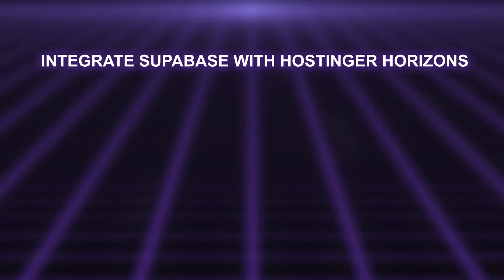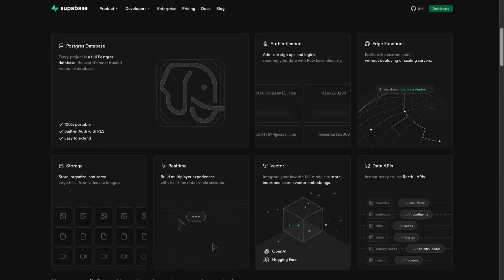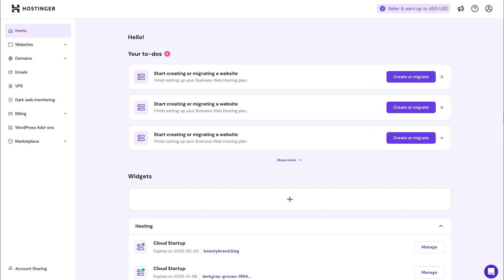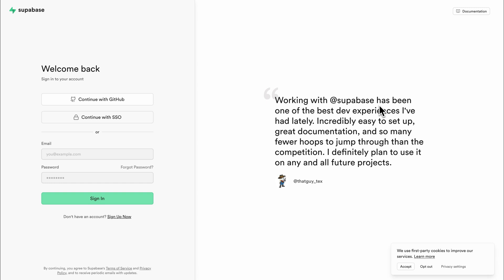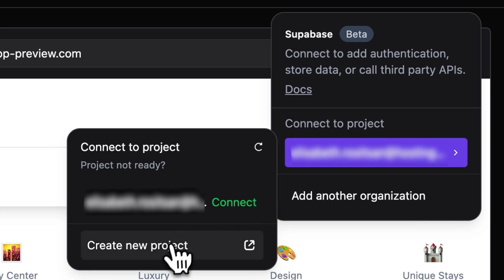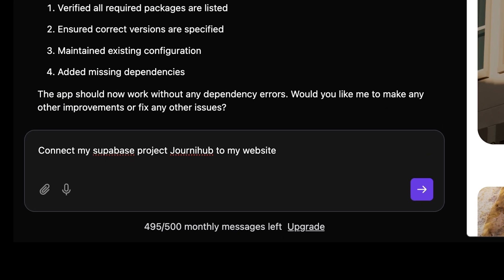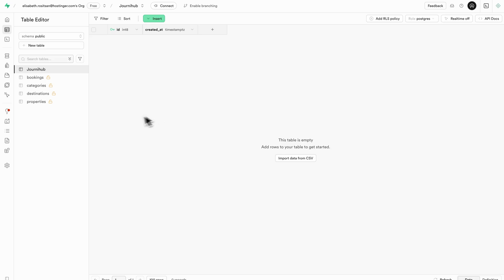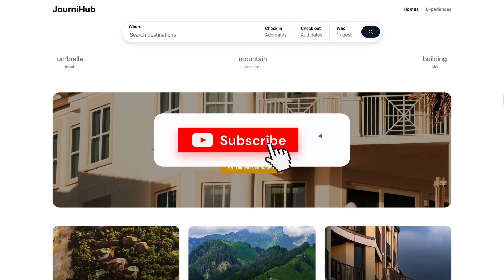Hostinger Horizons: Supabase Integration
🚀 Learn How to Integrate Supabase with Hostinger Horizons!
Try Horizons out now for FREE!

Looking to supercharge your web apps with Supabase? This quick tutorial walks you through integrating Supabase into your Horizons projects seamlessly! From connecting your Supabase account to running built-in SQL queries, we’ll show you the simple steps to level up your game.

📌 Handy Links

🕒  Timestamps

00:00 - Introduction
00:09 - What is Supabase?
00:31 - Access Horizons
00:39 - Connecting to Supabase account
00:59 - Creating a new procject
01:09 - Promting Horizons to integrate Supabase
01:30 - Built in SQL query

⭐Follow Us⭐

   / hostingerac.  .